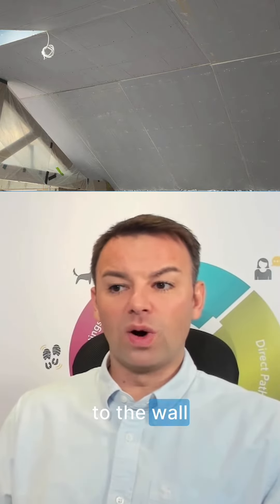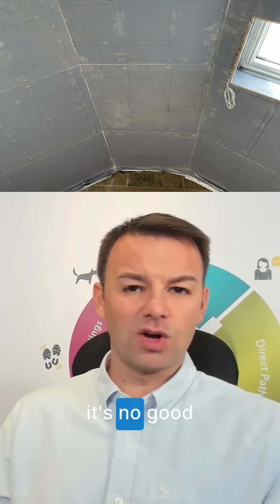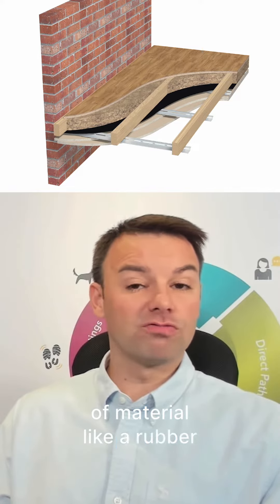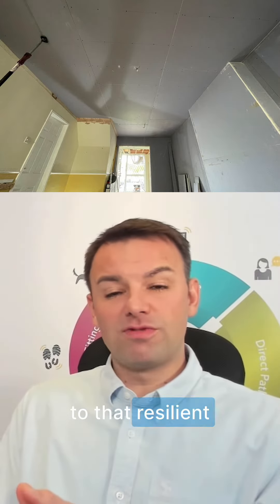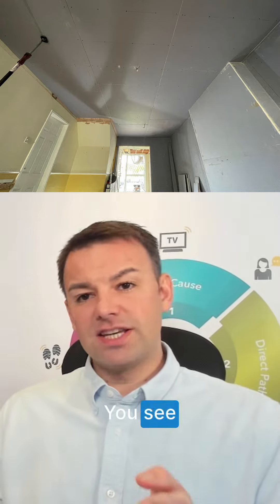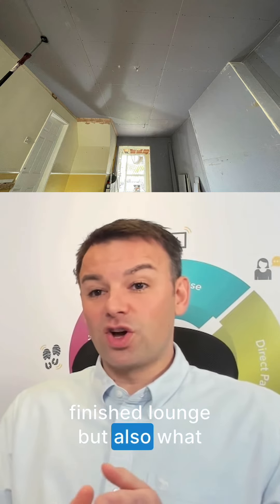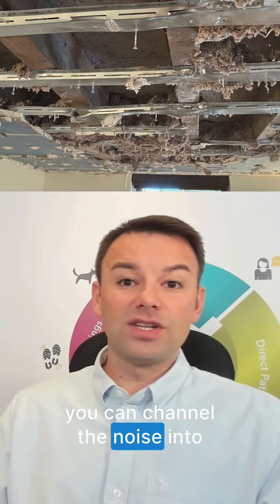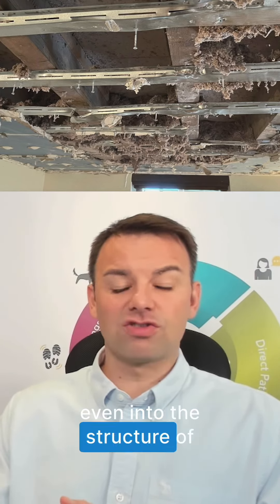Is Soundproofing Plasterboard any good to reduce noisy neighbours?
This video is a guide to soundproofing plasterboard and its role in noise reduction for your home. It explains the importance of using soundproofing plasterboard within a larger soundproofing system and the significance of proper installation techniques. The video covers the benefits and limitations of soundproofing plasterboard, helping you make informed decisions when tackling noise issues in your living space.

FREE 7 Day training is coming soon, bookmark this video and subscript to the channel and the link will be here in a few weeks.

Soundproofing Plasterboard!